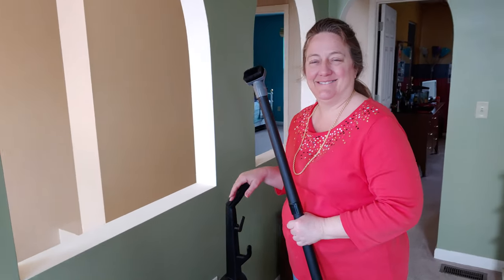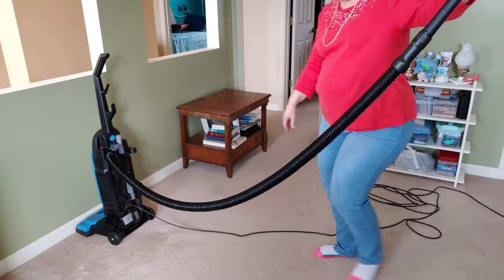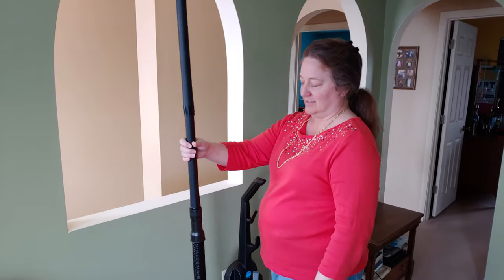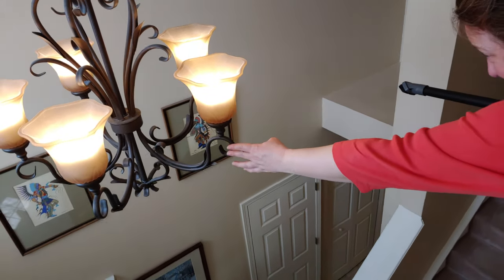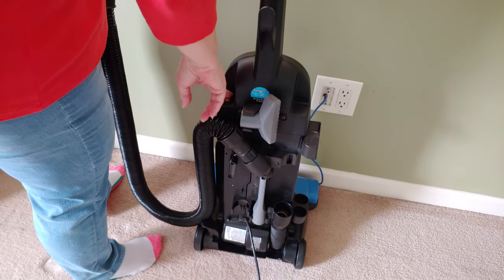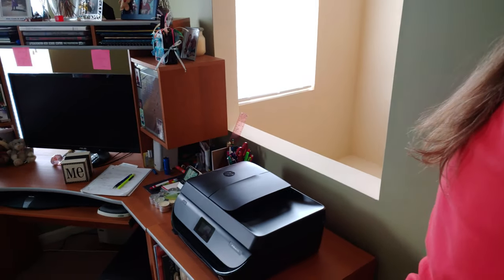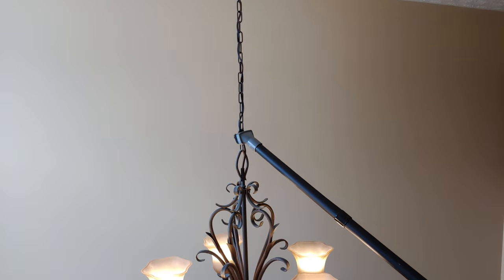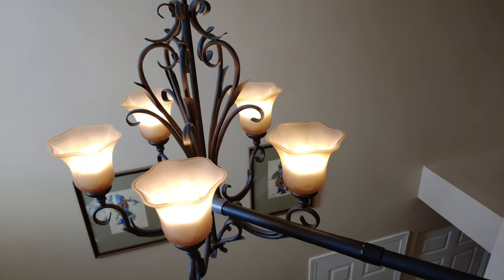Mrs VacLab Cleans Foyer Chandelier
Showcasing Thomas' donated extra long hose, Mrs. VacLab attempts to clean out dusty chandelier.